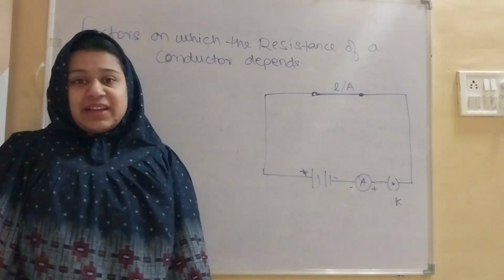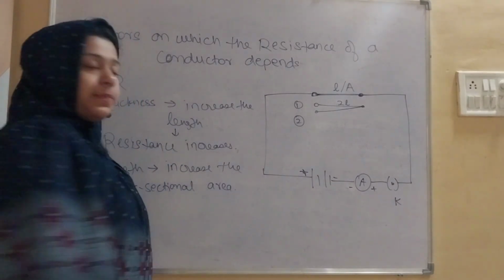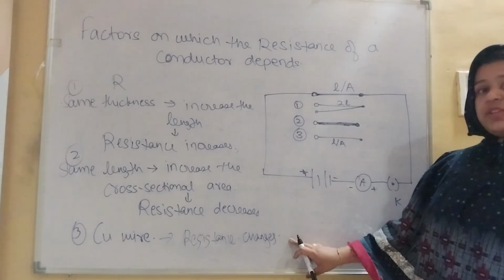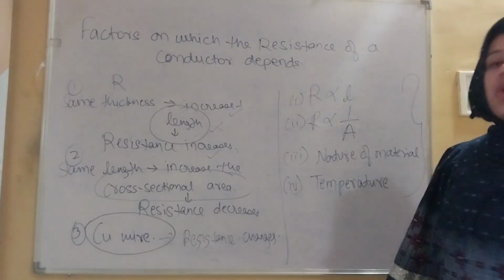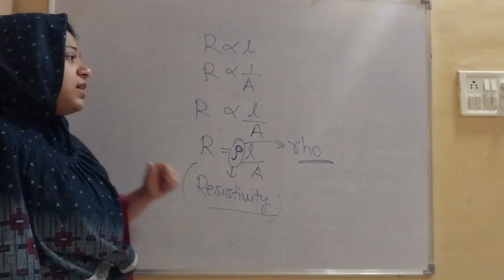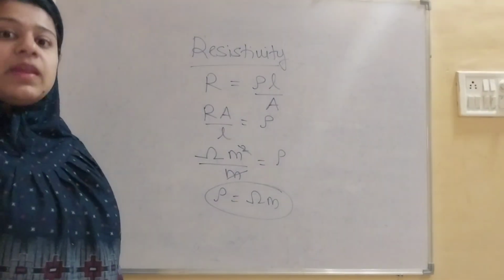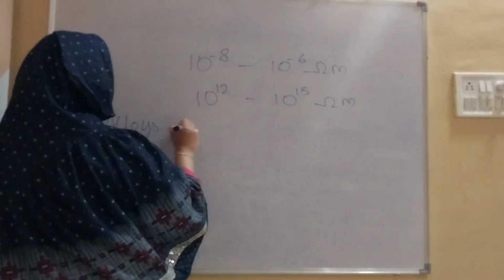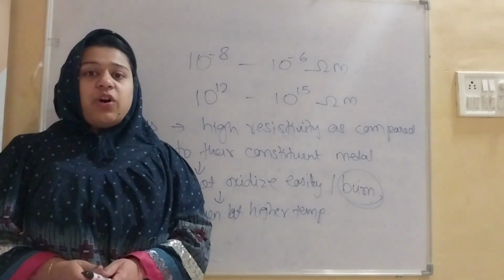Chapter Electricity, Lecture 4 , CBSE , ICSE , MPBOARD